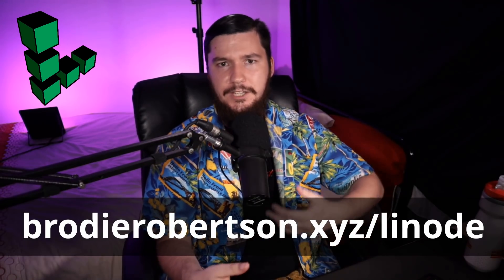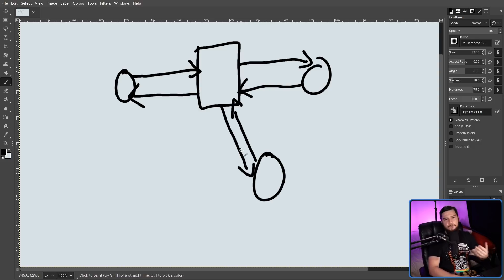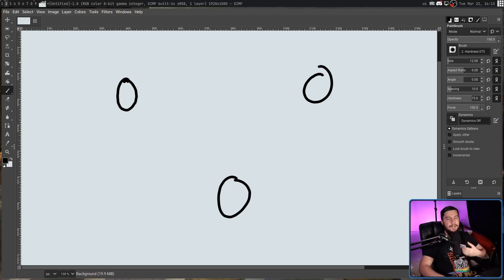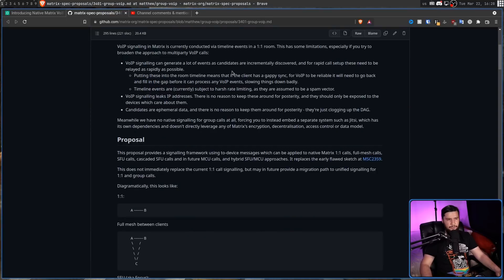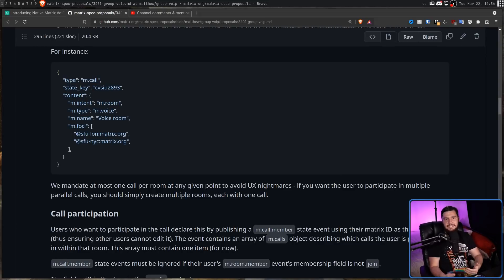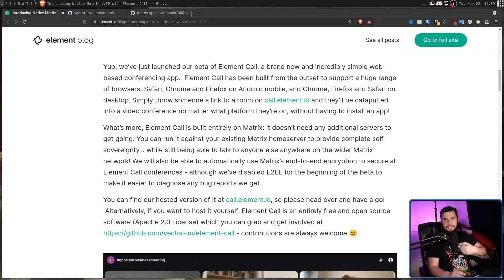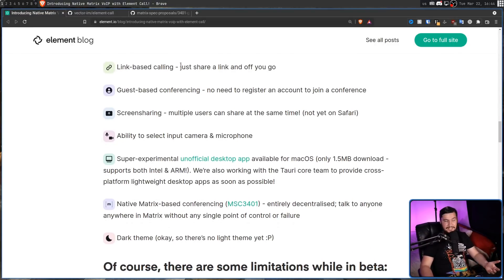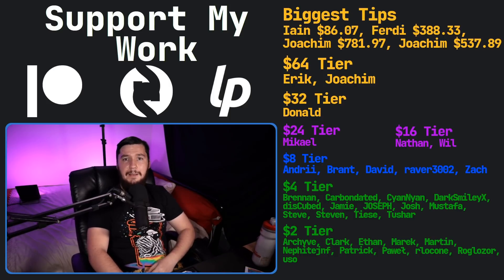Matrix Finally Has Proper Group Calls... Sort Of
For a long time Matrix has used Jitsi for it's call infrastructure but this poses an issue, it adds a single point of failure for group calls which for something like Matrix doesn't make sense so now Matrix finally supports calls over the Matrix network.

Credits
🎨 Channel Art:
All my art has was created by Supercozman